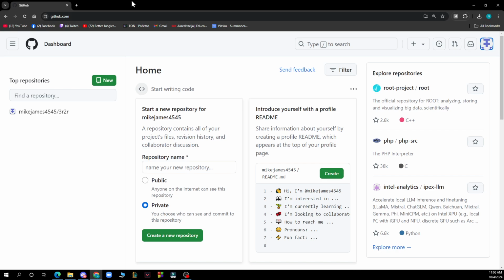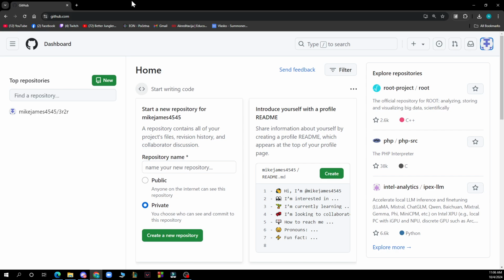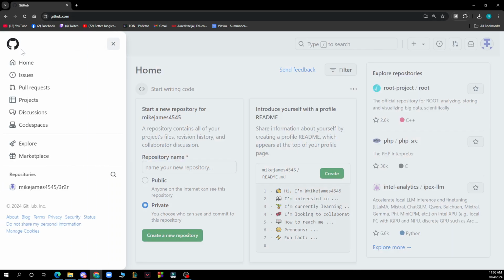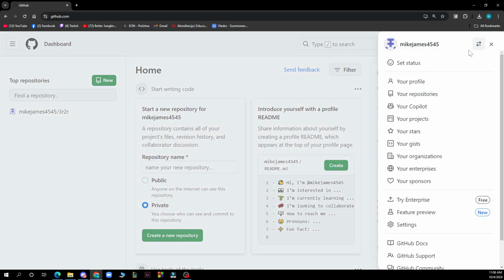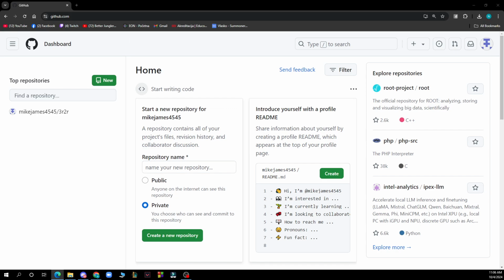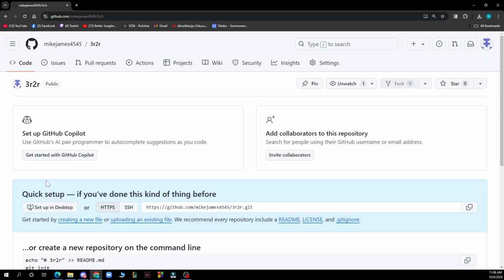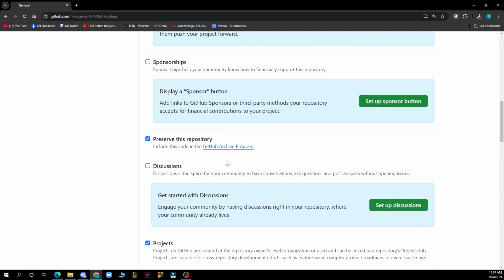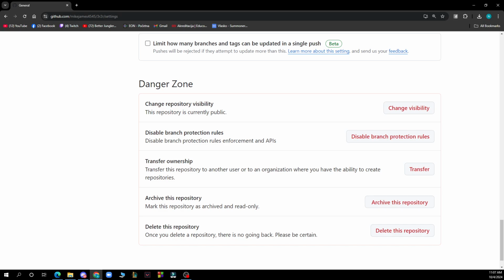How To Change Private To Public On GitHub (Quick Tutorial)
In this video I will show you How To Change Private To Public On GitHub. It would be good if you watch the video until the end so that you don't miss important steps.